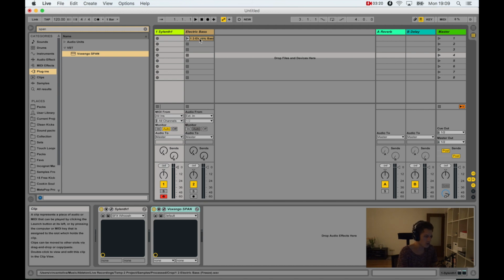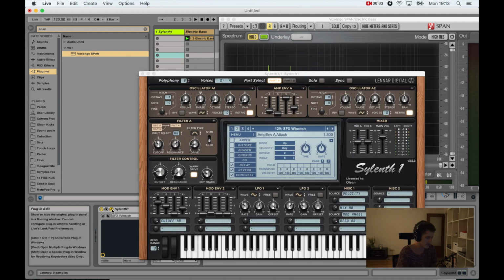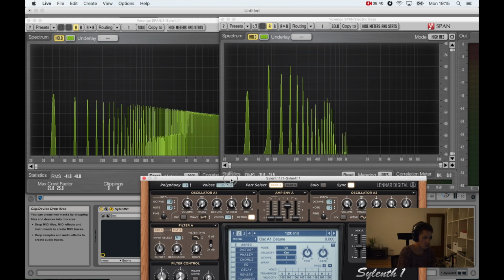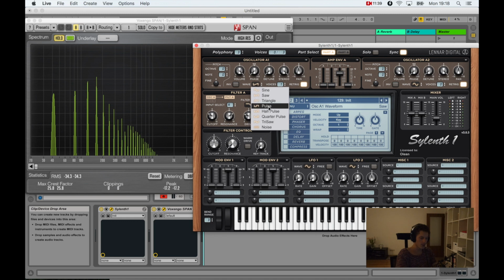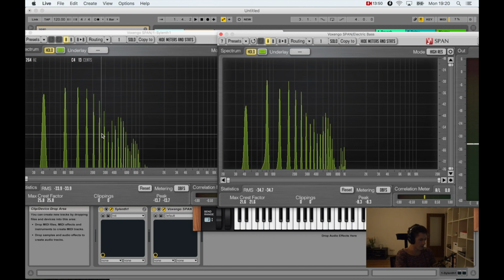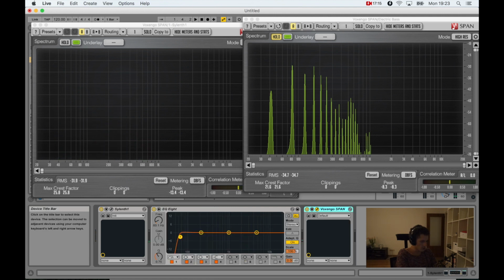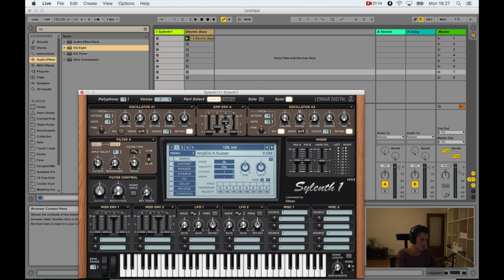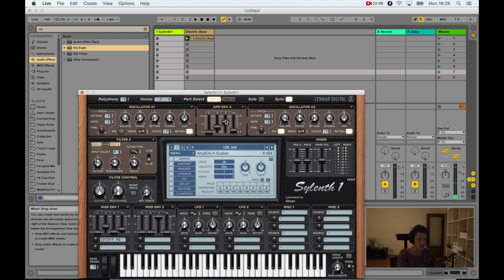Learn Synthesis: How to recreate an electric bass sound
In this video I'm showing how you can design an electric bass with a subtractive synthesizer. The video is a bit longer since I'm sharing many details about frequencies, harmonics, different waveforms and more.

Looking at this kind of stuff a bit more deeply will definitely  further you understanding of synthesis and improve your sound design skills.